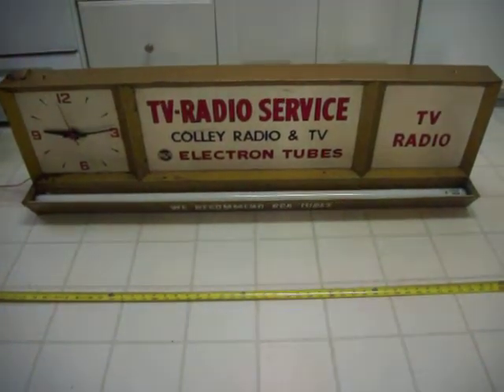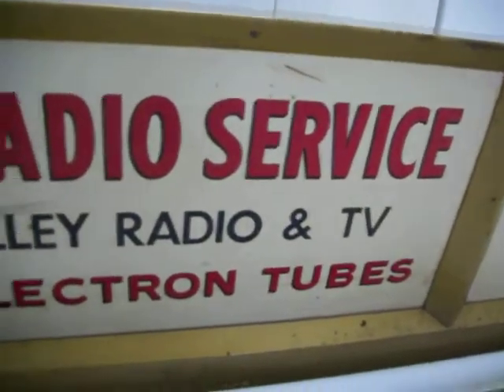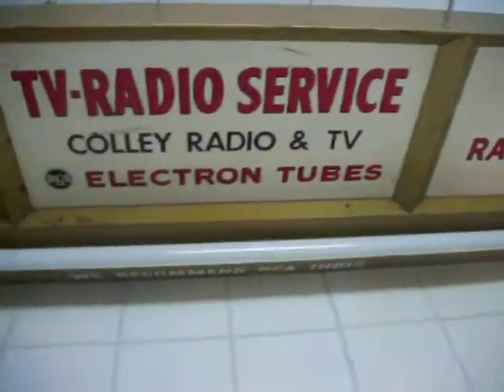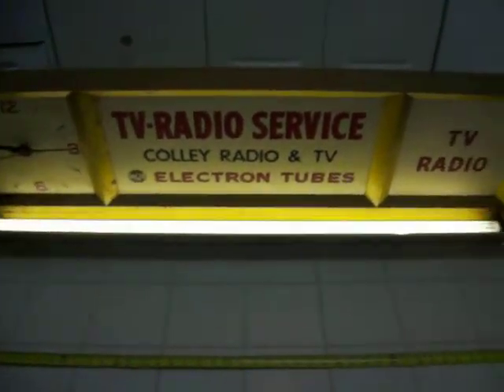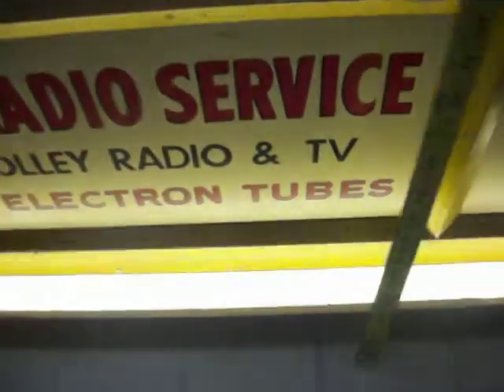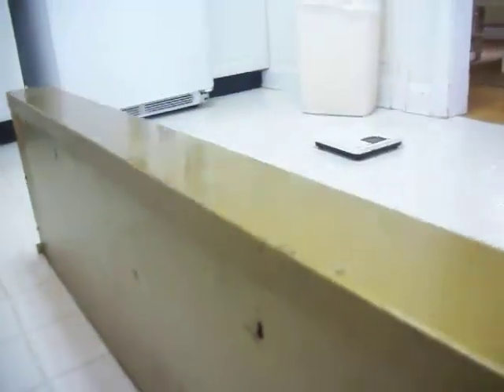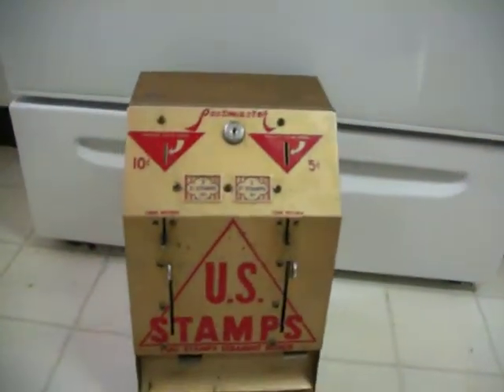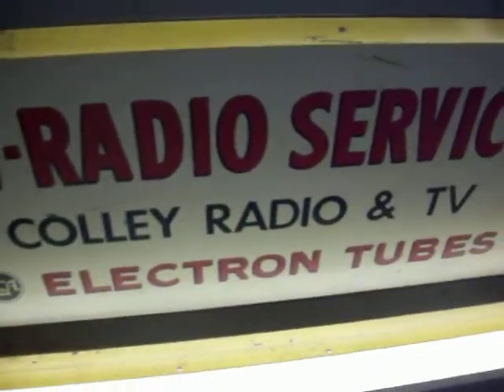1950s RCA TV and Radio Service Clock & Fluorescent Sign, sold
Vintage sign works, for sale 1/2012 auction. sold for 115